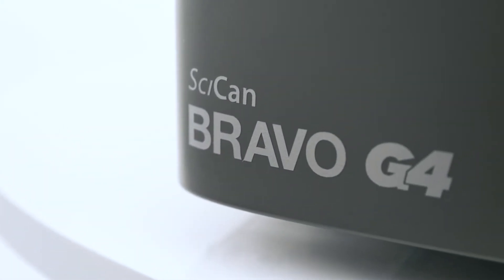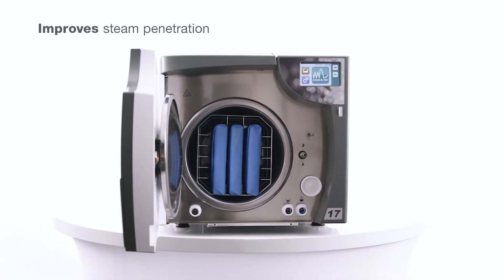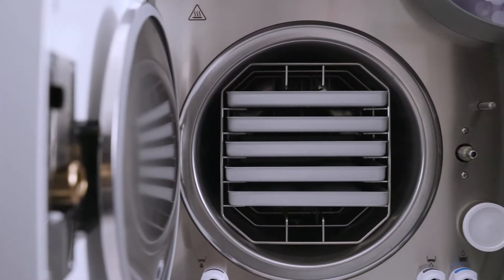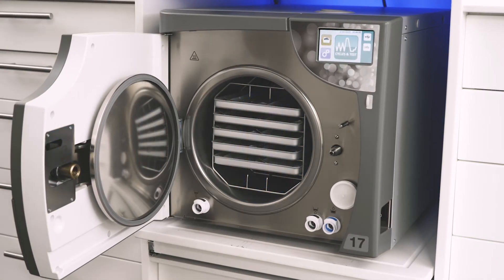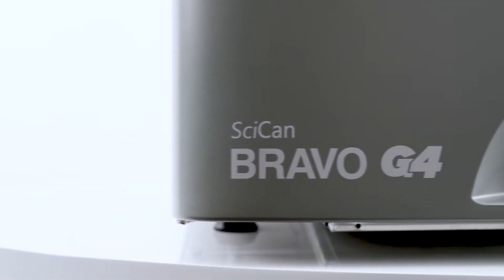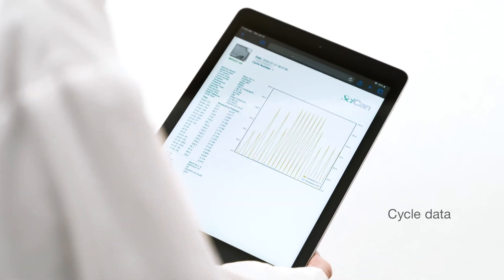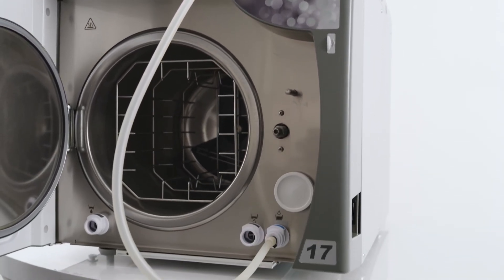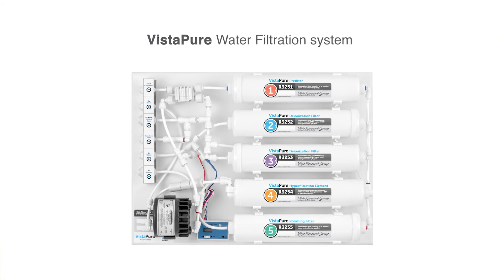BRAVO G4 Sterilization, the Smarter Way. (US)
The BRAVO G4, a Class B sterilizer, incorporates both pre-sterilization vacuum to improve steam penetration and post-sterilization vacuum to improve drying. The option of 17L and 22L units and efficient turnover times ensure clinicians always have an ample supply of instruments ready for use, regardless of practice size.